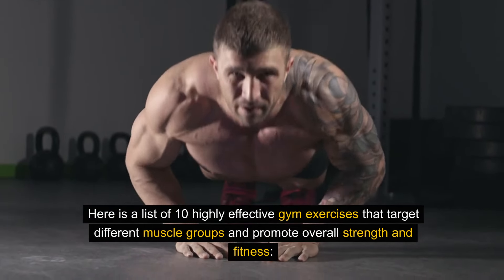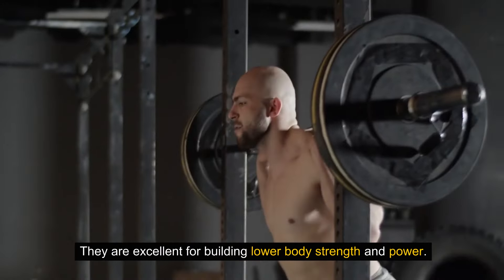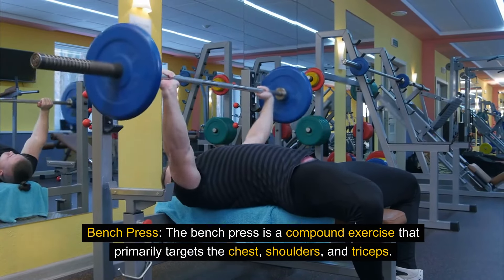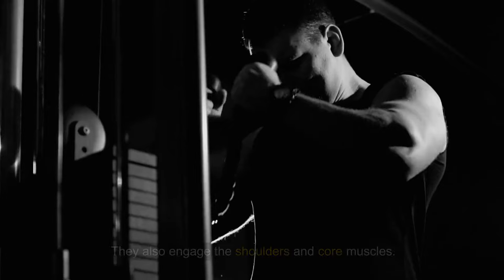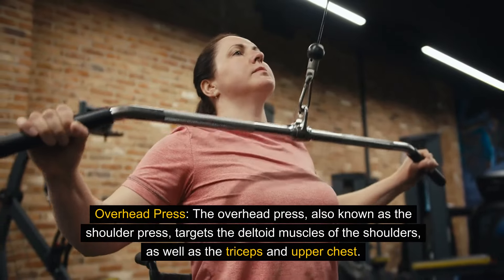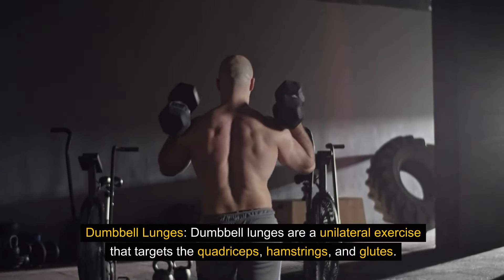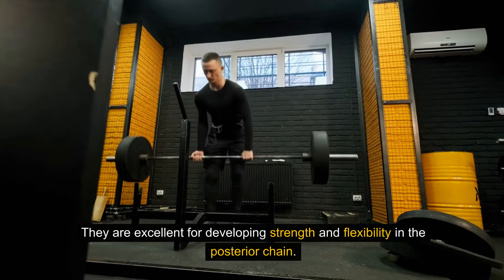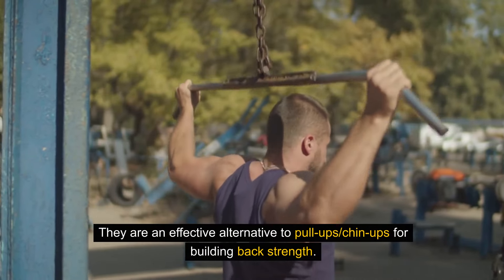10 Effective Gym Exercises (Full HD)